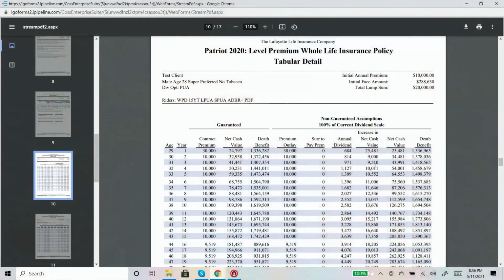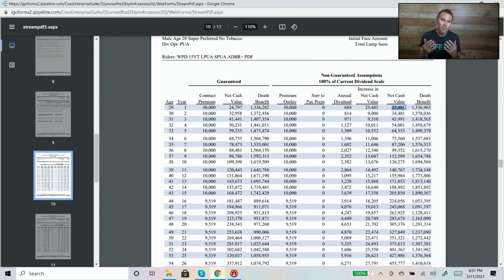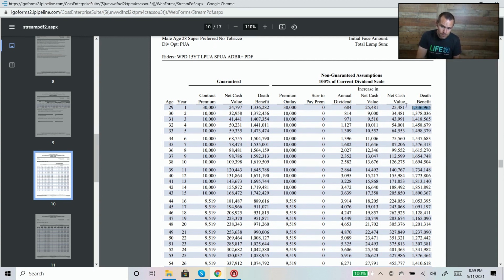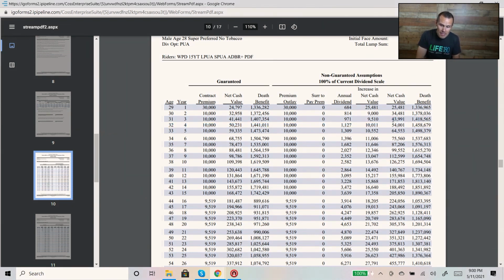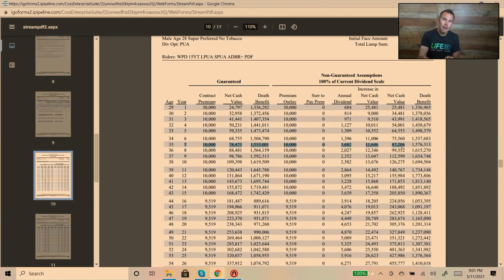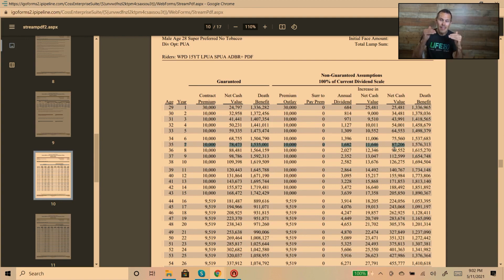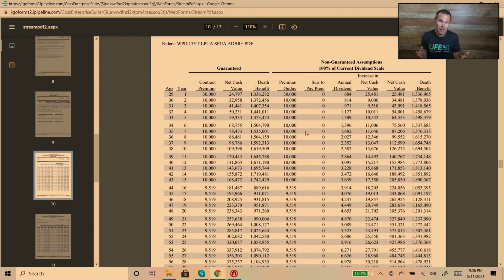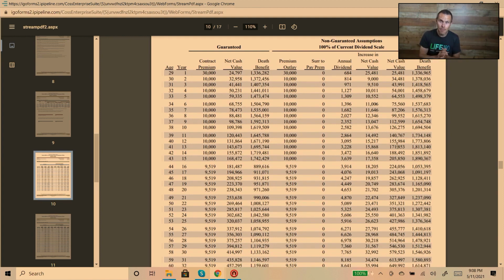How To Use Whole Life Insurance As Banking Alternative | Illustration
How To Use Whole Life Insurance As A Banking Alternative

0:00 - Using a whole life insurance policy as a banking alternative
0:35 - Whole Life is NOT an Investment
2:00 - A look at a whole life illustration
3:00 - Why a whole life policy is better than a savings account
5:00 - Year 2 through 5 of the policy is where it gets good
7:00 - Why you want to leverage policy loans to access your whole life cash value
9:00 - This is not an either/or decision
10:00 - Why you want a whole life policy
11:00 - NO OTHER ASSET WILL DO THIS FOR YOU
12:00 - Whole life policies are Tier 1 Capital
14:00 - The self completing savings plan